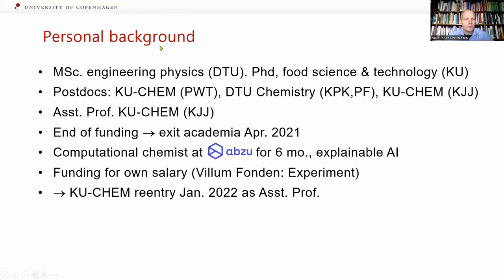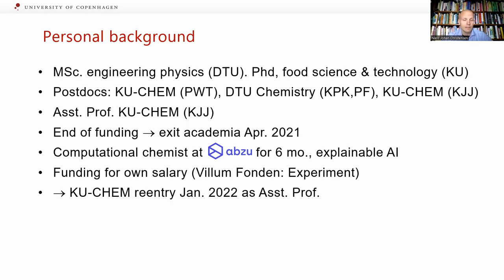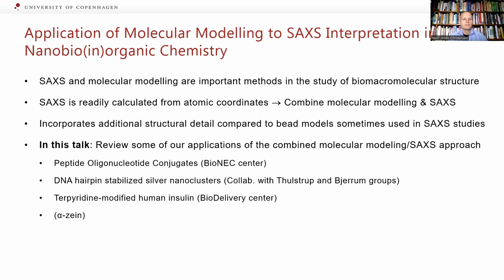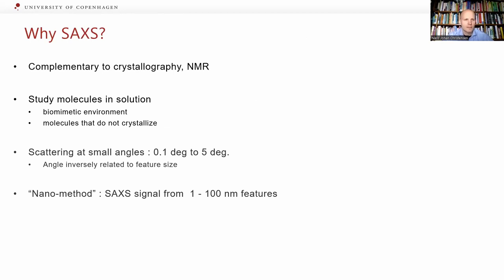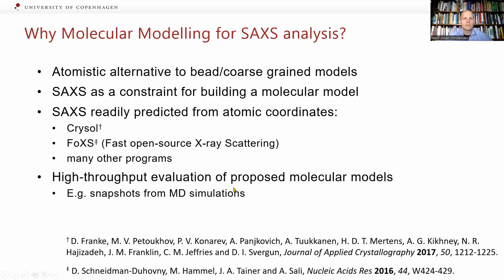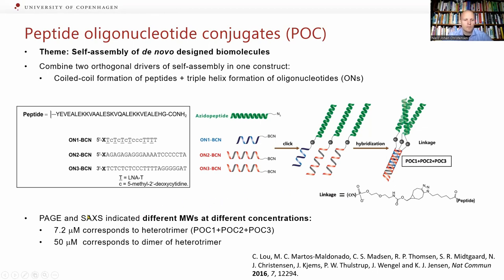CHEM Talks by Niels J. Christensen on "“Application of Molecular Modelling to SAXS Interpretation"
Assistent professor Niels Johan Christensen, Department of Chemistry, UCPH.

“Application of Molecular Modelling to SAXS Interpretation in Nanobio(in)organic Chemistry”
Small angle X-ray scattering (SAXS) and molecular modelling are important methods in the study of biomolecular structure. Calculation of SAXS curves from atomic coordinates of molecular models is fast and provides a link between the two methodological fields. Modern atomistic MD simulations efficiently produces large ensembles of molecular models, enabling high-throughput comparison of theoretical and experimental SAXS curves. By construction, this approach incorporates additional structural detail relative to the bead/coarse-grained models sometimes used in SAXS studies. In this talk I review some applications of the combined molecular modeling/SAXS approach to peptide oligonucleotide conjugates, DNA hairpin stabilized silver nanoclusters, modified human insulin and α-zein.